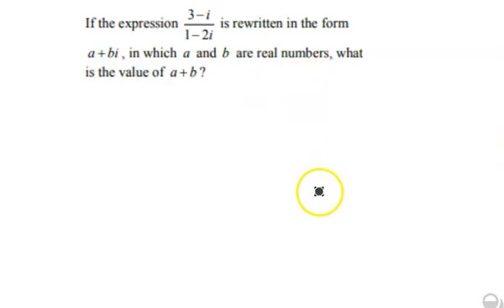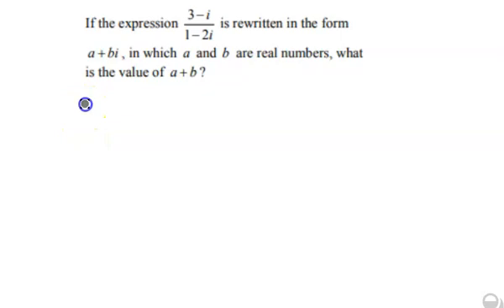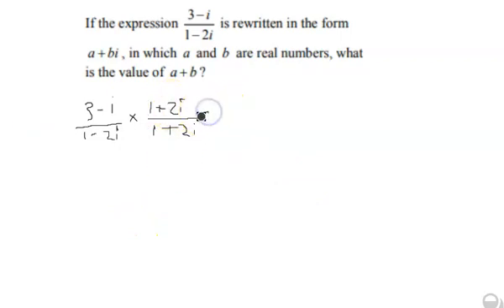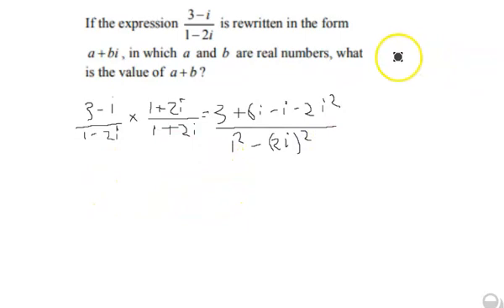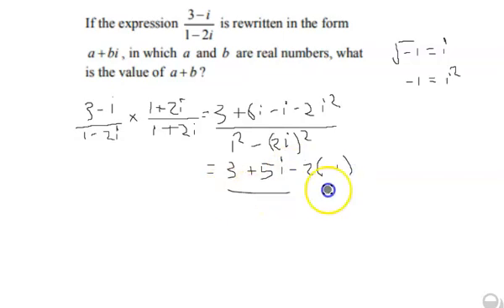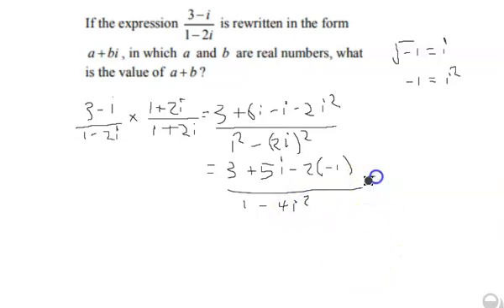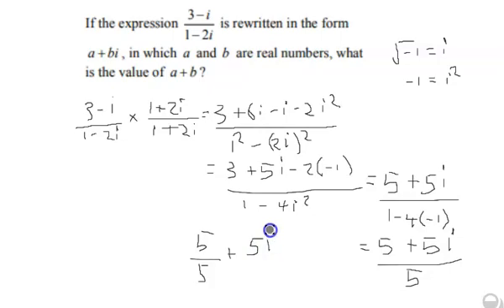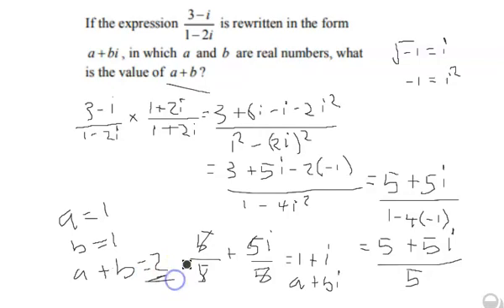How to solve complex number questions in SAT maths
How to get  perfect 800 score in your next SAT exams, sat digital test 3,
how to solve complex number questions, sat prep, sat hardest questions, sat questions for beginners.